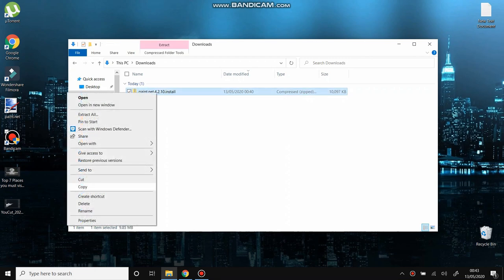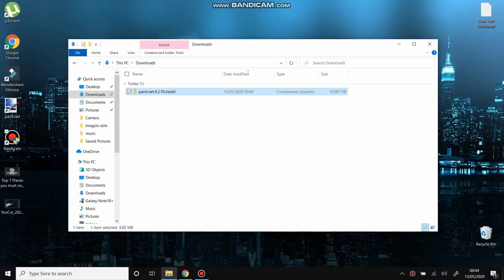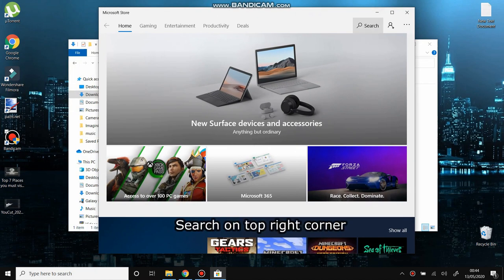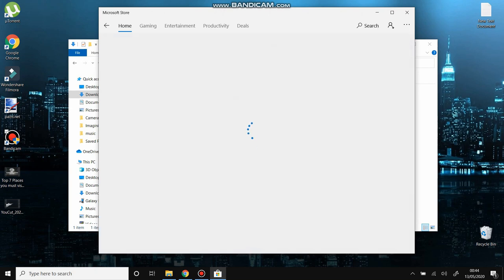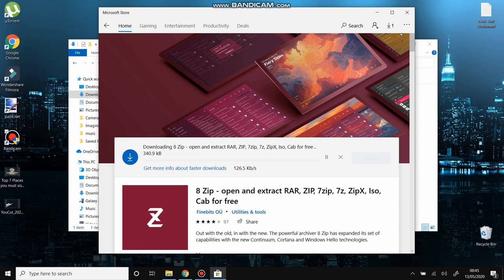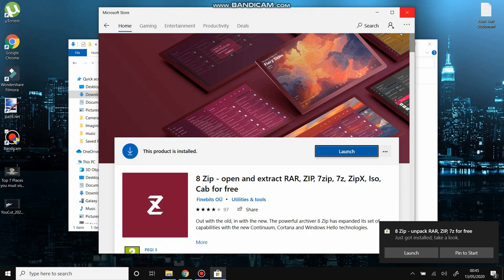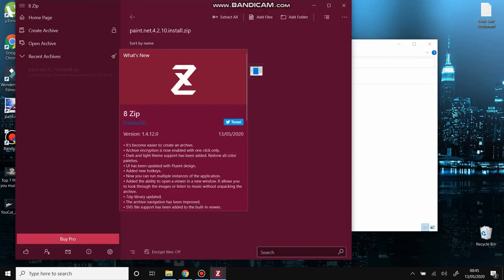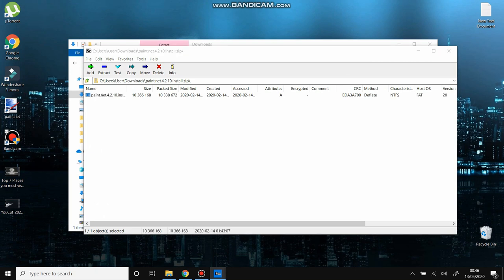how to use 7zip to extract files - how to extract file 7zip (.7z) in computer easy !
Welcome to my online schol easy learning tutorials for beginers.
If it happens for you to download a file or folder that you can not open and it shows compressed or zip or rar file, you can check this tutorial to learn how to download and use best extractor program 7zip.
7zip can be found and installed for free from Windows Microsoft Store.

how to use 7zip to extract files - quick tutorial on how to extract zip files on windows...
here's a super quick and easy windows 10 tip to show you how to extract files from . how to extract rar files using 7zip.